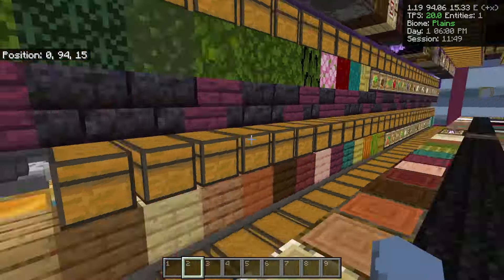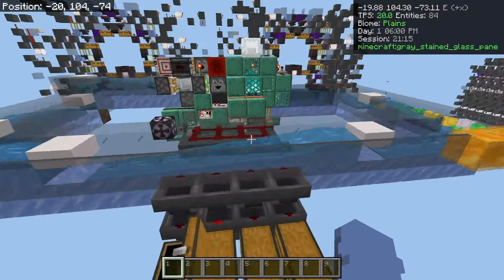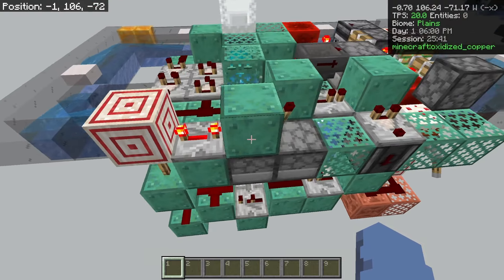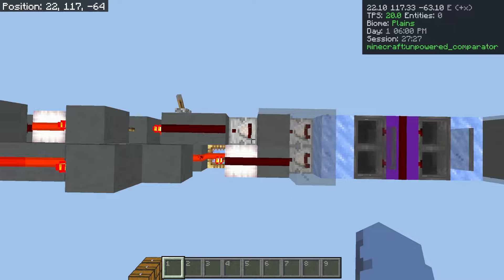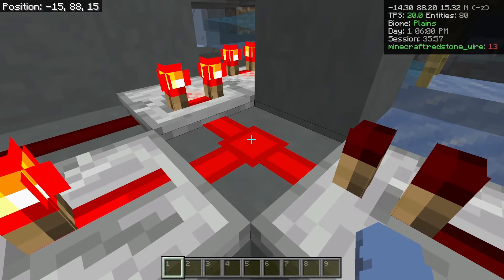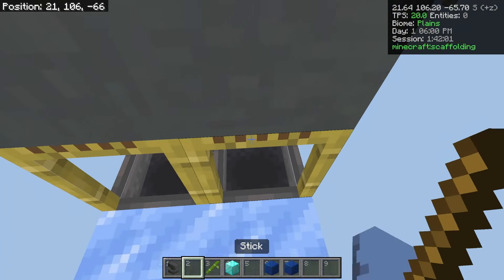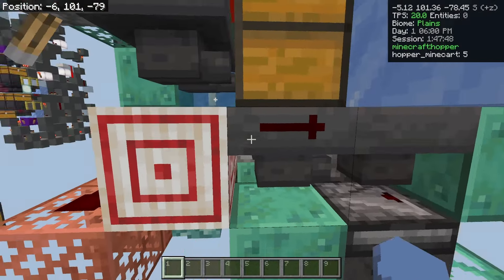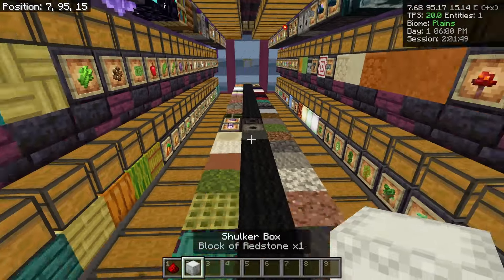Introducing FL1PP3R: The Lightning Fast Robo-Dolphin Storage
As a thanks for reaching 100 subscribers, here's a fully functioning storage system for Bedrock Edition!

Thanks to all the people that helped make this storage possible:
@ImKairyu for designing the Robo-Dolphin with me
@FireBee. for the nonstackable separator and the RTX screenshots
@cubicmetre for the dolphin storage concept
Xeno for help with the monostables on the halls

Link to join HiveTech's Discord, where you can find the world download for FL1PP3R